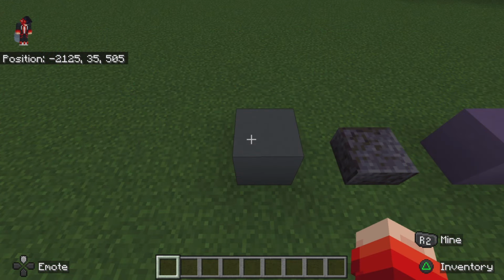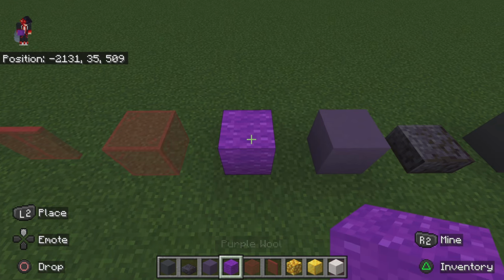POPPY PLAYTIME Chapter 3 | CATNAP Minecraft Tutorial! Part 1!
In celebration for the release of Poppy Playtime CHAPTER 3: Deep Sleep, I’ve made good on my promise to make the final pre nightmare form of Catnap in Minecraft! The main villain in Poppy Playtimes 3rd Chapter! This Minecraft build was so big I had to split it into two parts so I do hope you like it as this took almost all day to design and record, enjoy!